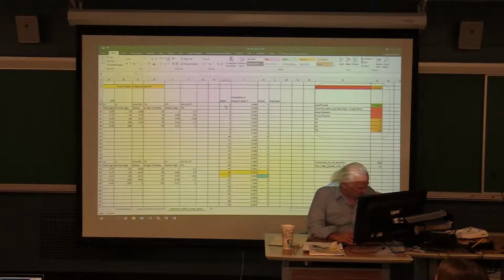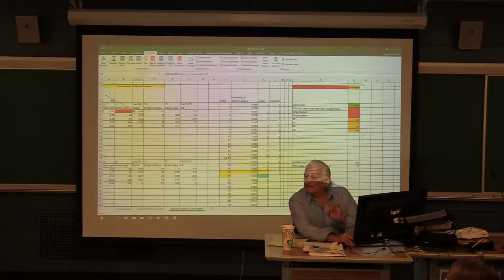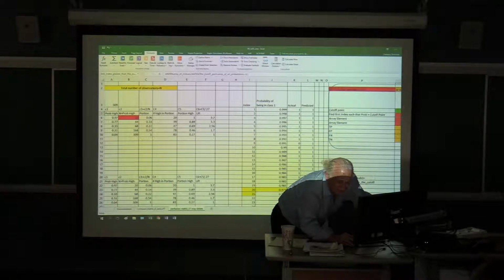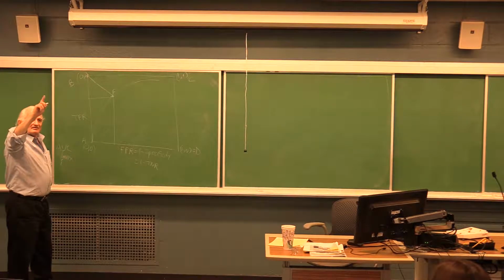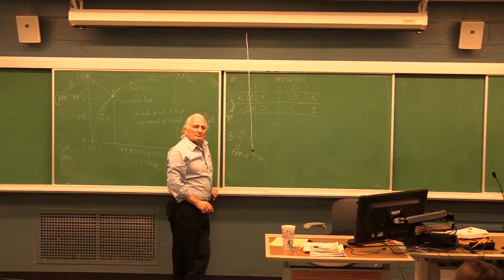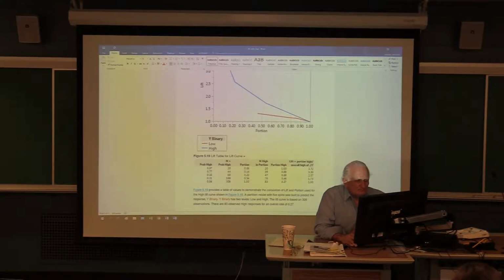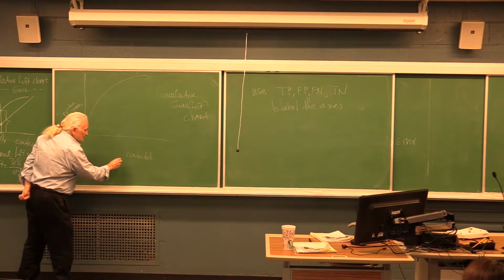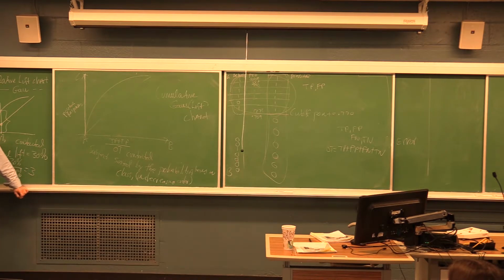Week6 mtg1 Lift Decile 2019 10 15